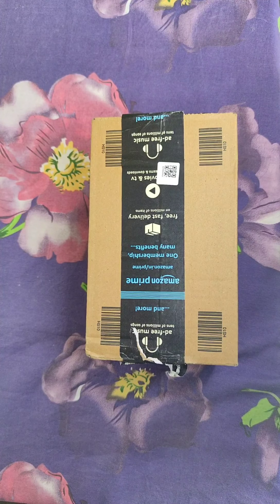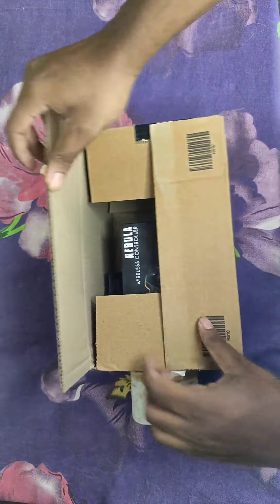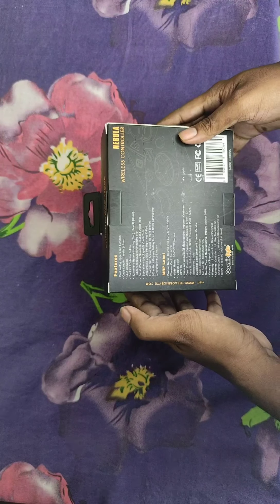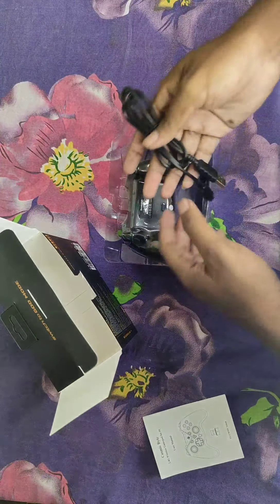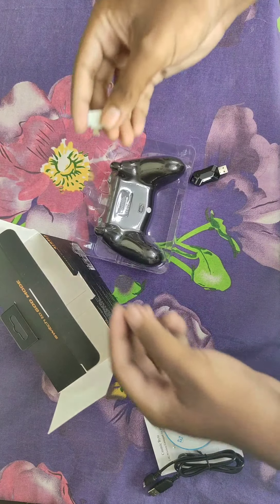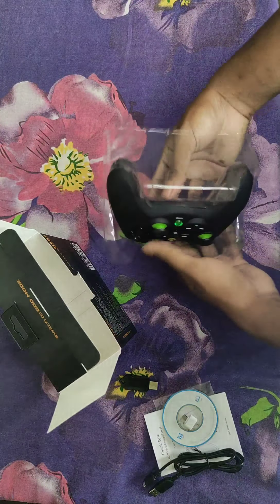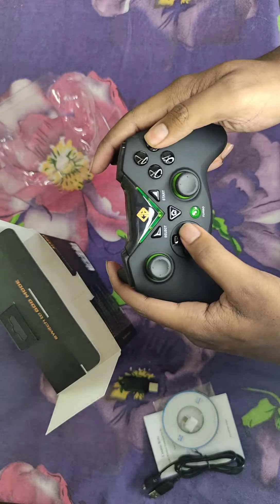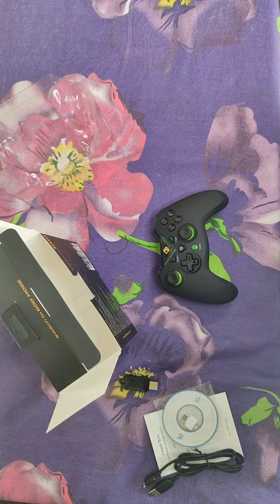Cosmic Byte C3070W Nebula 2.4G Wireless Gamepad Unboxing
Inbox Content: Gamepad, Charging Cable, OTG Port, User Manual and Software CD

Compatibility: PlayStation 3, Android, Windows XP and above